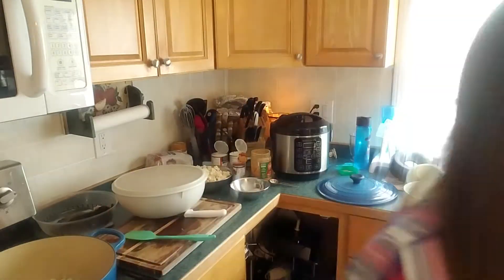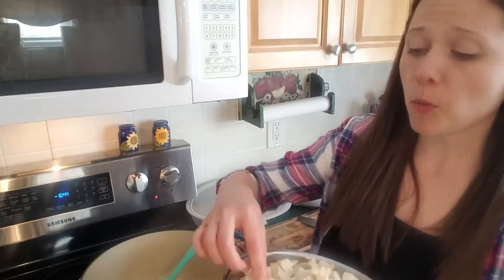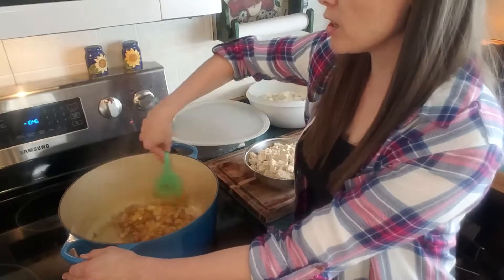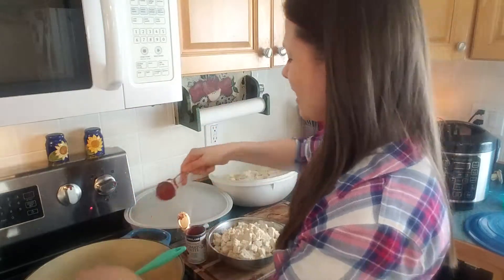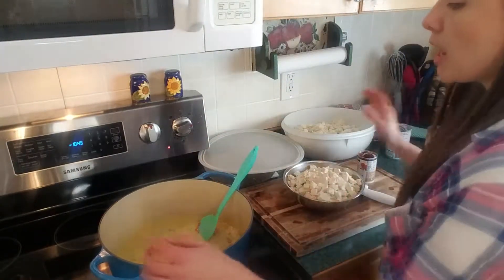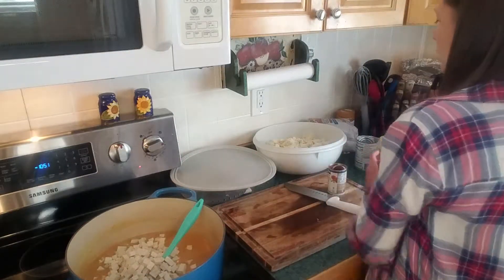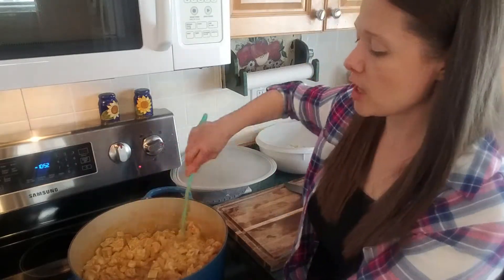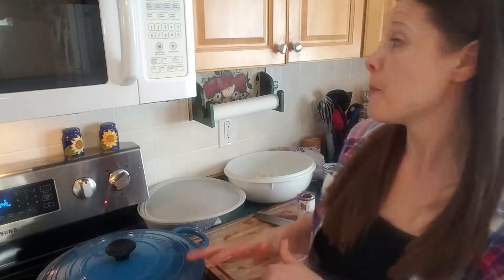Peanut Tofu Curry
This recipe comes from the Whole Bowls Cookbook:

I didn't mention it at the end of the video, but after the 20-25 minutes of cooking with the lid on, you are looking for your cauliflower to be "fork tender," meaning you can put a fork through it. Obviously though, you could cook it to a mush if you wanted to. :) But the reason your put the lid on the pot is to help the cauliflower steam and become more tender without losing the liquid to evaporation. Enjoy!!! It's a favorite in our home!